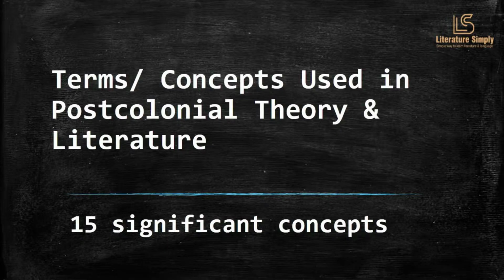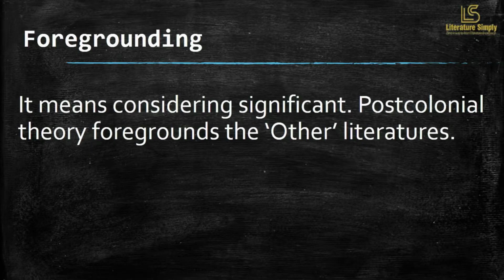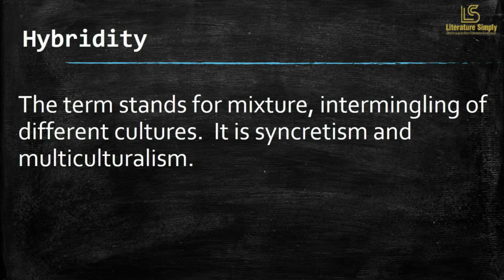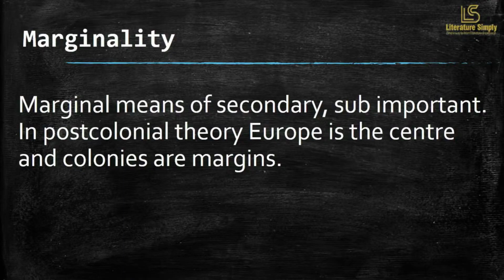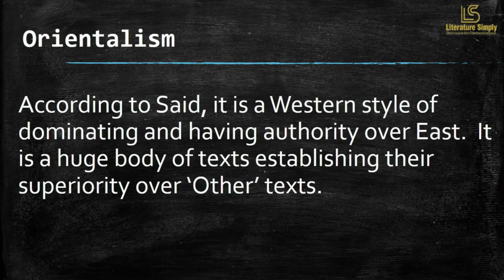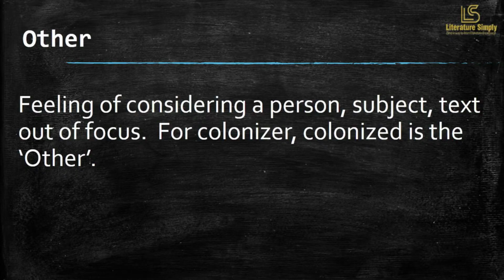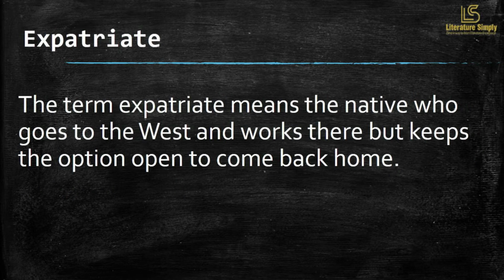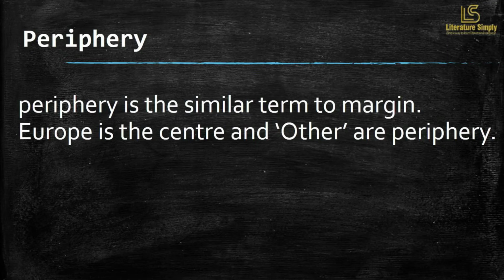Key Terms/ Concepts Used in Postcolonial Theory & Literature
Hello friends you’re welcome to Literature Simply simple way to learn literature & language in this video we’ll learn about key terms/ concepts used in postcolonial theory and literature| most important concepts related to postcolonialism. 15 most significant terms.
This video answers to:
1. What are the key terms used in postcolonial theory?
2. How to define key concepts related to postcolonial literature?
3. What is discourse in postcolonialism?
4. What is orientalism?
5. What is marginality?
6. What is mimicry?
7. What is subaltern?
8. What is hybridity and multiculturalism?
9. How many terms are there in postcolonialism?
10. Define Eurocentric Foregrounding Hegemony Intertextuality Immigrant Expatriate and Periphery.
Cotemporary Literary Theory: A Students Companion
Beginning Theory
Literary Theory: The Basics
Postcolonial Theory: A Critical Introduction
A Reader’s Guide to Contemporary Literary Theory